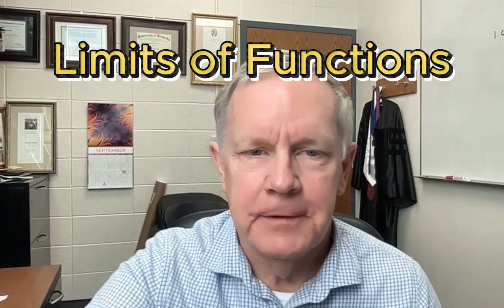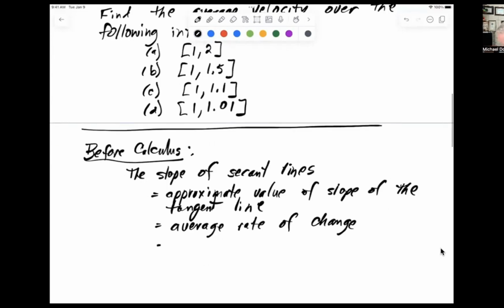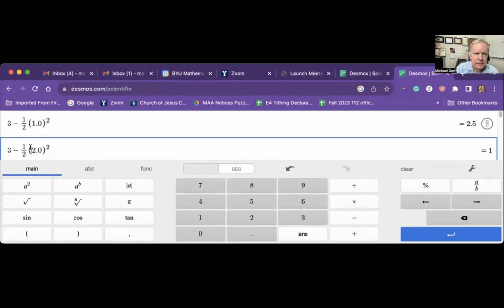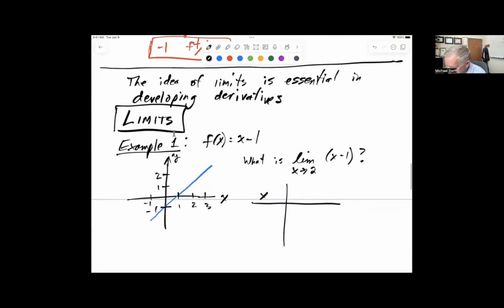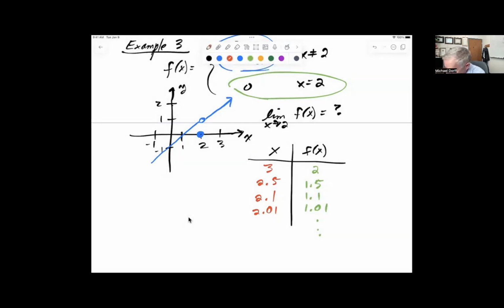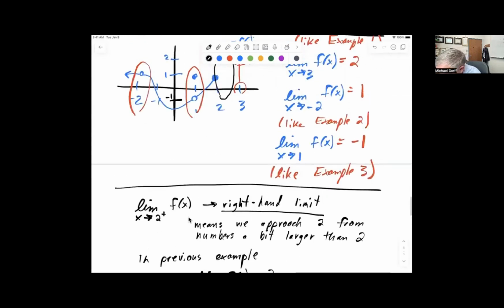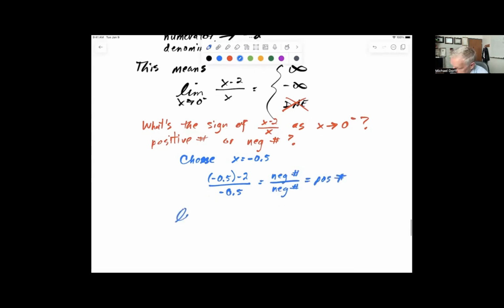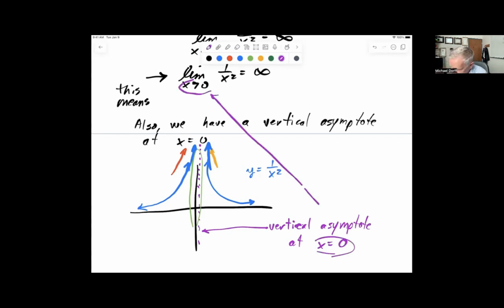Day 5: Lesson - Intro to Limits (Sect 2.1-2.2)